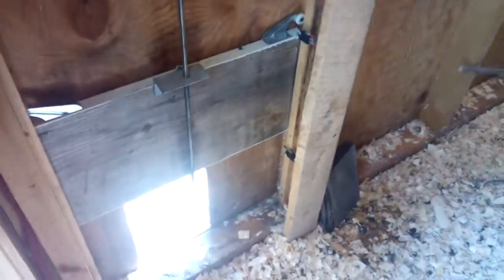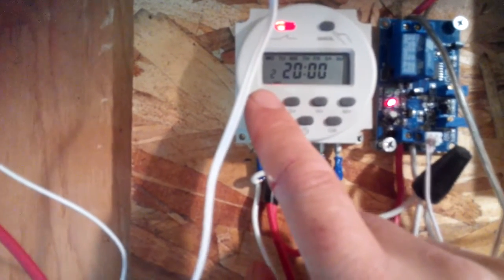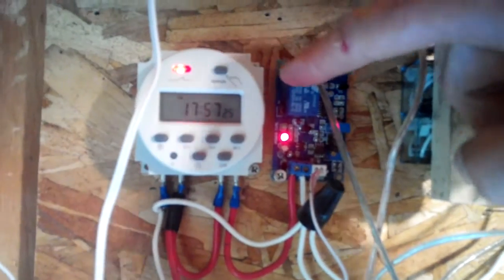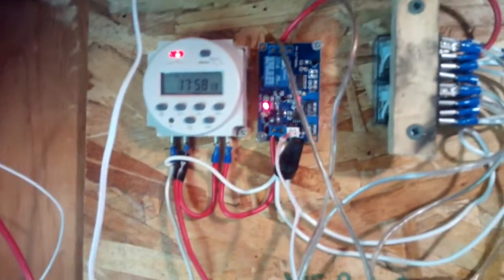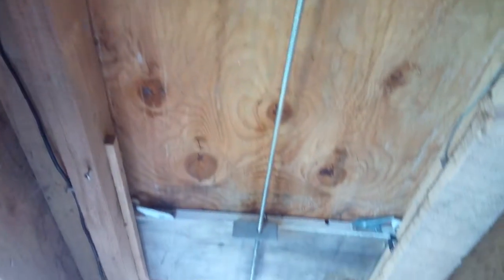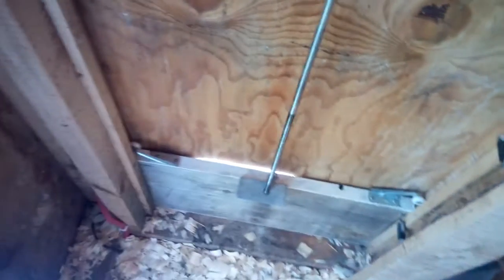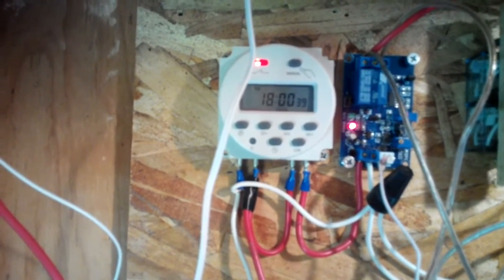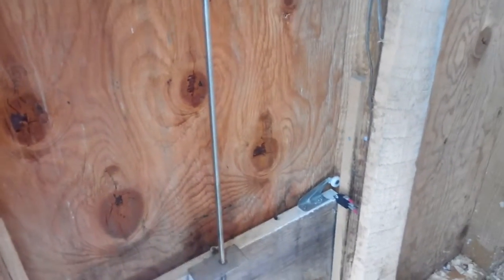Cheap DIY automatic Chicken coup Door.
My 12 v Automatic Chicken door opener! the wiring and layout isn't as  neatly done as it could be and still needs a bit of fine tuning but it works well and the motor doesn't need to be slowed down as it would with a spool & twine. There is also a bonus because the steel rod  holds the door down so the raccoons wont be able to open the door .
      I made this video to help  others  how make a similar door and not spend a fortune. I spent less than 30 bucks for  the parts to make this door  (not including the 40 watt solar panel)
Below is a list of the parts you will need I got most of the electronic parts on ebay.
1. A 12v drill  with bypassed  speed controller ( it would not reverse properly with my relay setup). I got the drill for free because it had  dead batteries )
2.  A 12v Battery (free)
3. 2x OMRON LY2NJ J LY2N LY2 DC 12V 8PIN 10A Coil HH62P-L Power Relay DPDT
4. TB-1506 600V 15A 6P Wire Terminal Connector w/Six Position Best
5. 1x 12V Digital Time Switch Electronic Timer LCD Display Power Relay Programmable
6. 2 or 3 White Recessed Magnetic Window Door Contacts Alarm Security Reed Switch (for door limits or led door closed indicator )
7. 2x NEW 28x16mm Micro High Level Normally Open Close Limit Switch (the magnetic switches  should be more reliable and wont get chicken shit in the contacts.)
8. 1 DC 12V car light control photoresistor relay module detection sensor with timer. (this is adjustable and seems to work well.)
9. A 5/16 threaded Rod. (I got mine to a hardware store.)
10. A piece of angle iron drilled and tapped for the 5/16 thread for the door.
11. A solar panel I used a 40 watt panel that was on sale but you should be able to get by with a 20 watt panel or possibly less.
The wiring of the 2 relays for reversing the door was found just make note of the pin layout on that page because the NO and NC pins are in different locations if you use the same relays as I did. Plz don't ask me for a wiring diagram because I didn't use one but if you pm me I may be able to help.